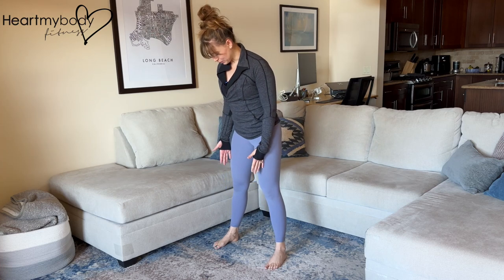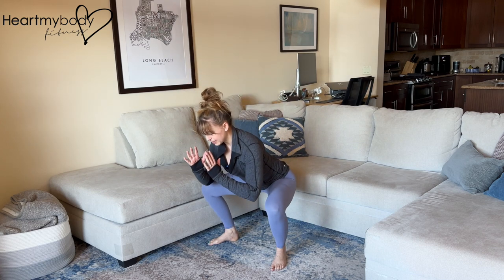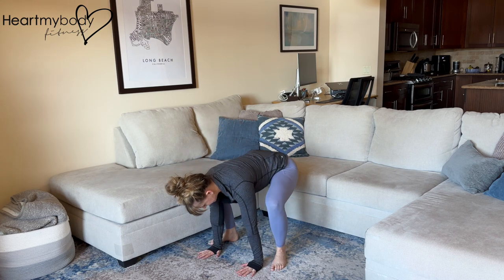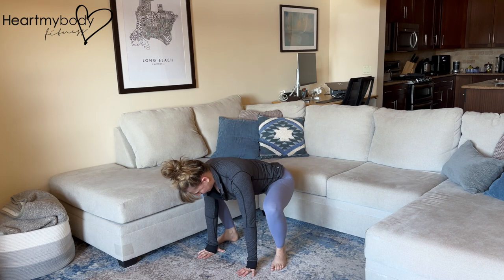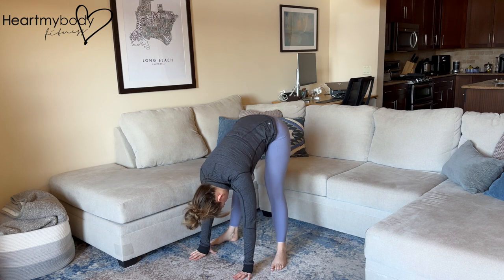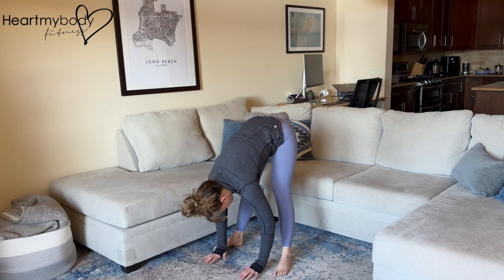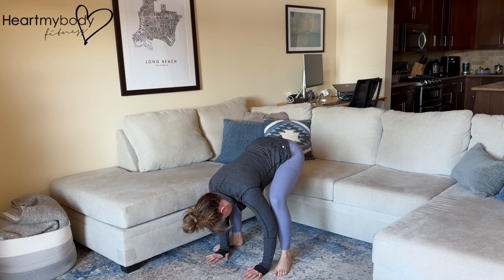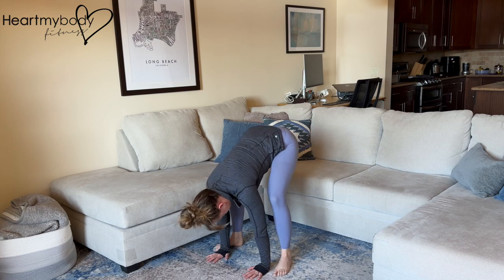How to do a Deep Squat Foldover Dynamic Stretch